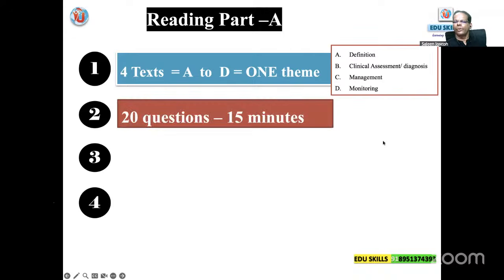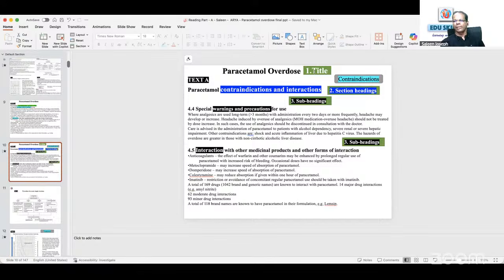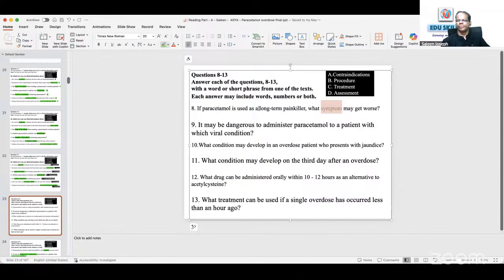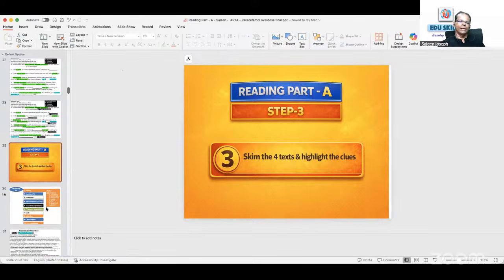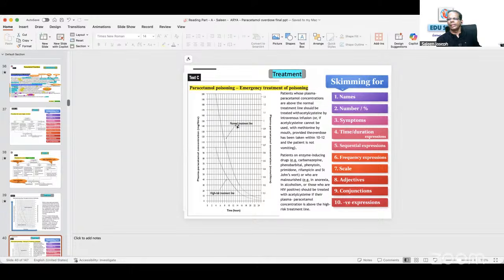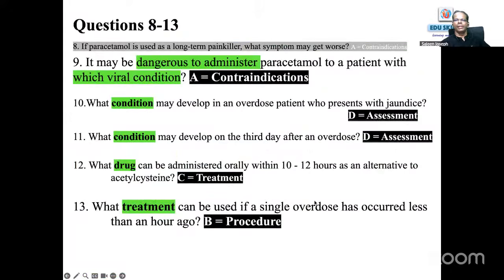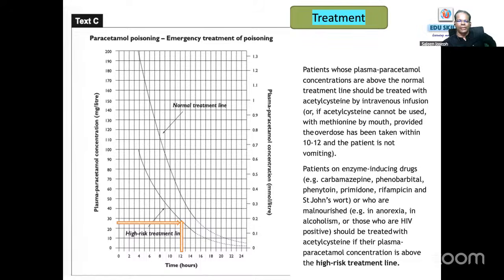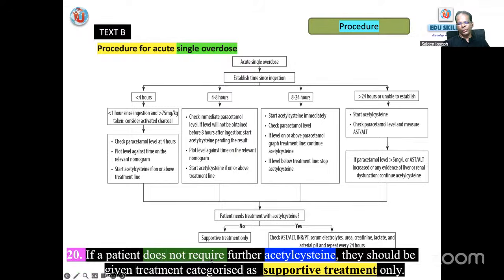Edu Skills OET Reading and Listening Tips and Tricks - Episode 16 - Dr Saleen –Real Exam Strategies!